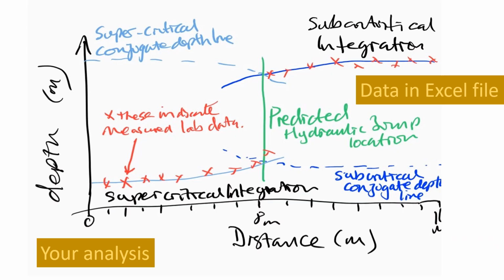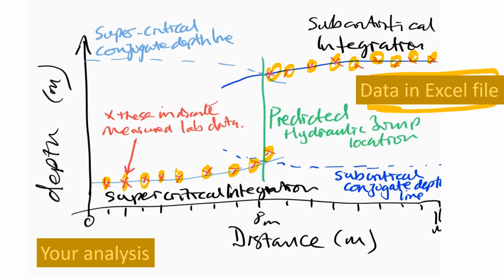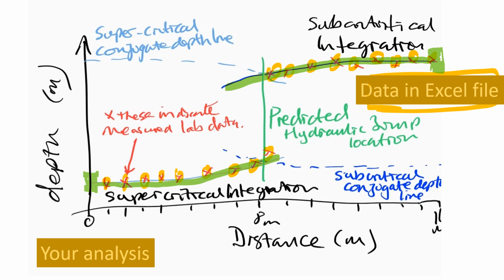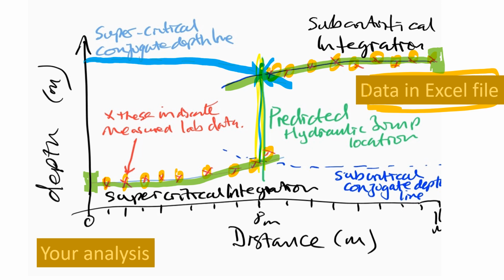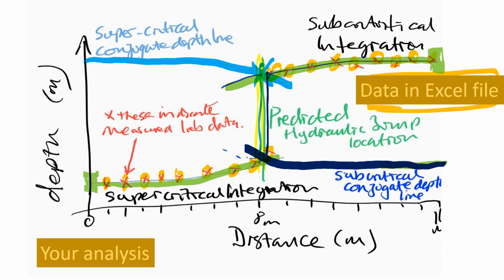Backwater Laboratory in pictures 20201122 125055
Backwater Laboratory Description in Pictures